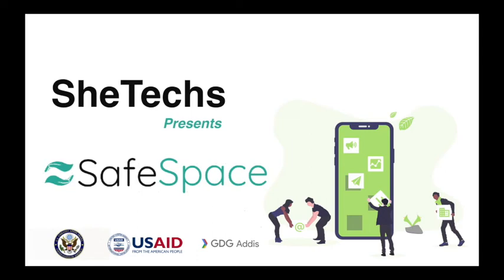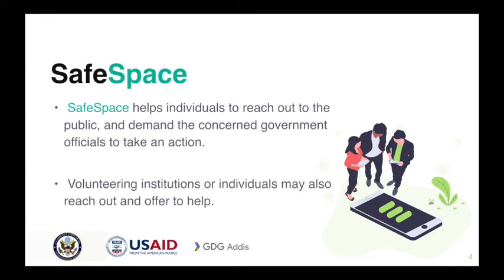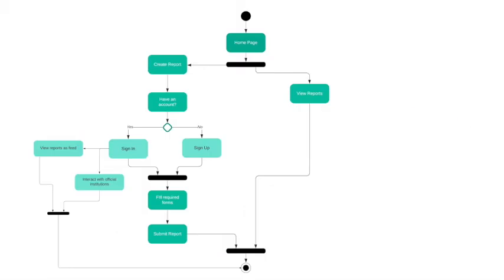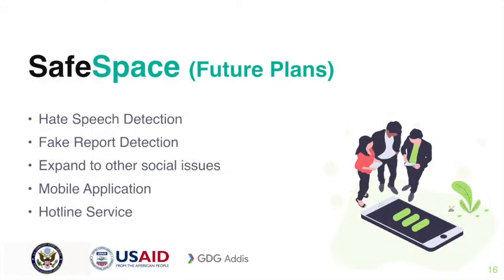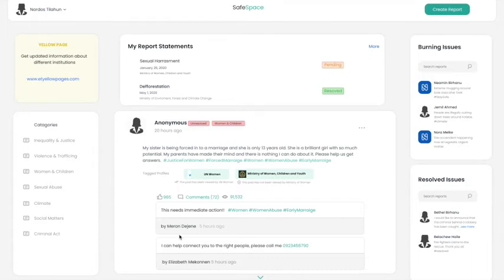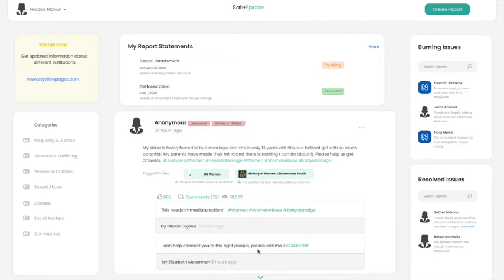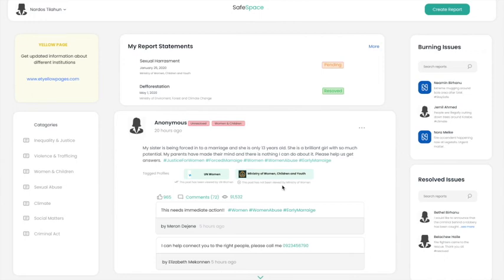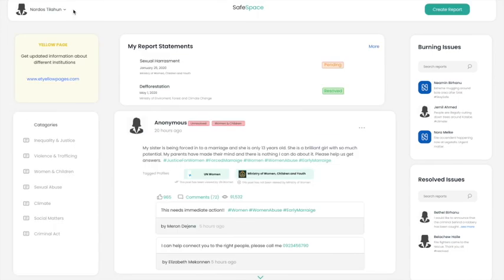Team SheTechs - Ranked 5th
Team SheTechs has come up with a digital solution to achieve GOAL 16, GOAL 13, and GOAL 3 of the SDG. Their proposed solution is called "Safe Space", a web-based platform that gives users a secure and safe place to report the issue around them.
* All the team members of the team are young, passionate WOMEN.